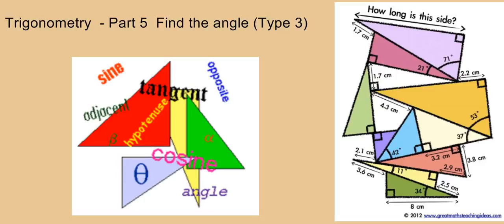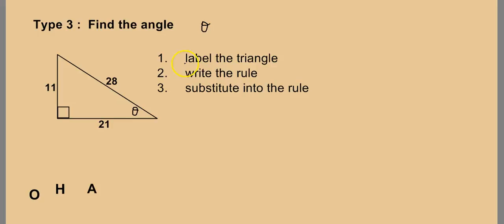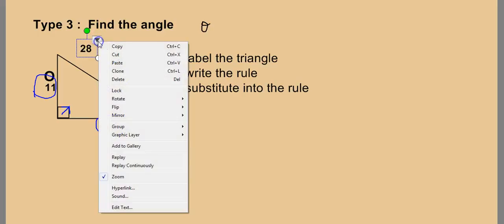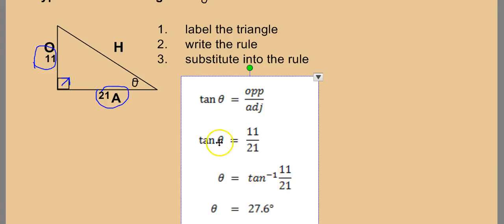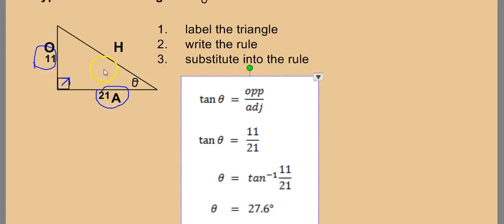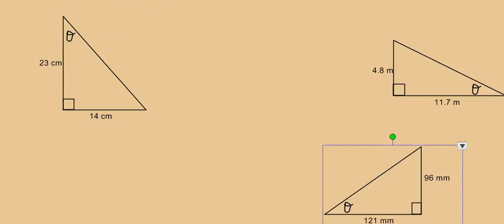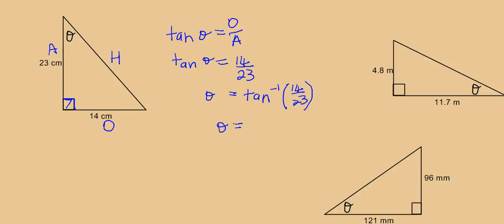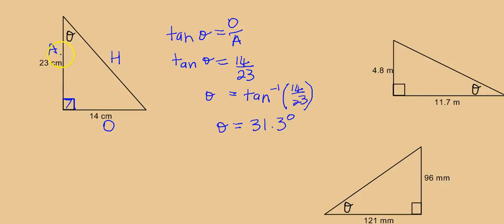Trigonometry Part 5 - finding the missing angle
This video is the last in the series.  It illustrates how to find the missing angle in a right angled triangle using trigonometry.